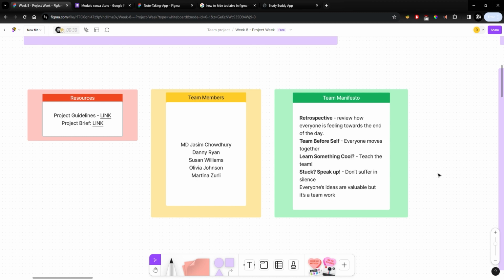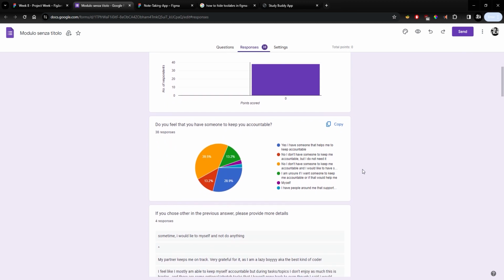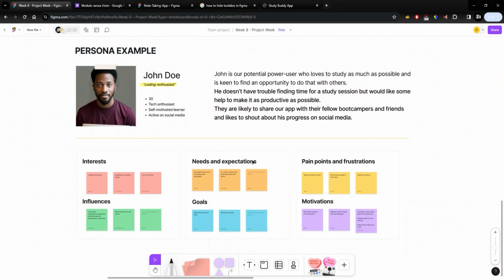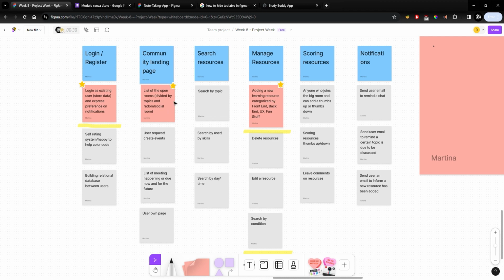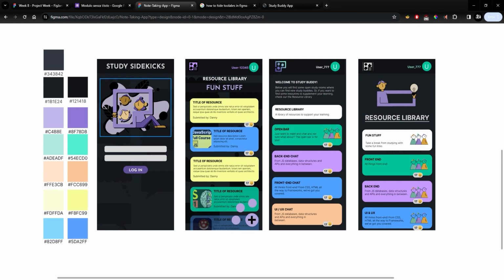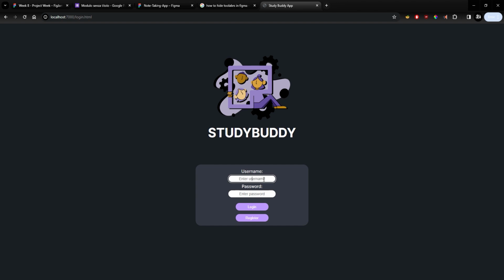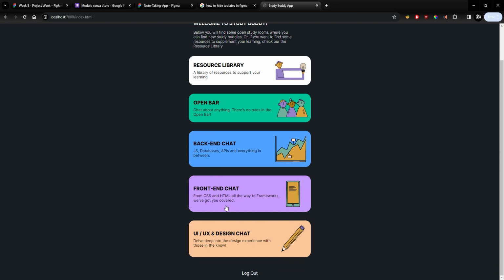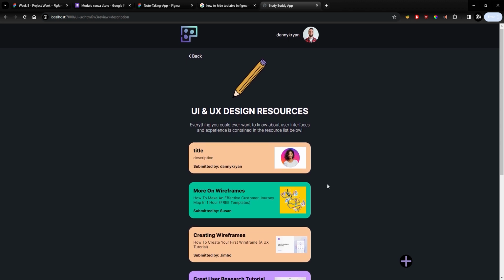StudyBuddy Demo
A walkthrough of the StudyBuddy application that was made on the School of Code's software development bootcamp.